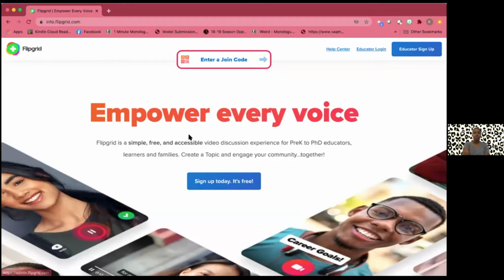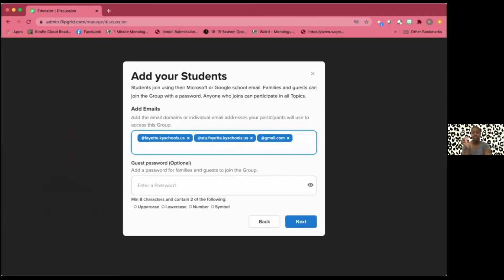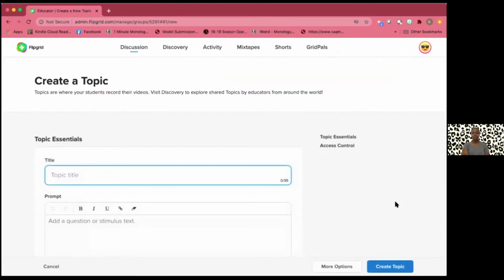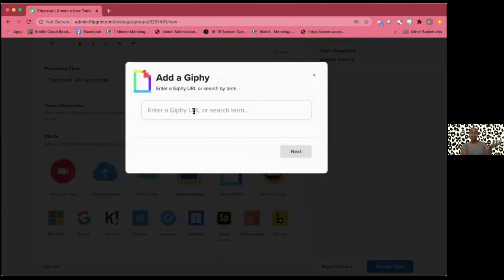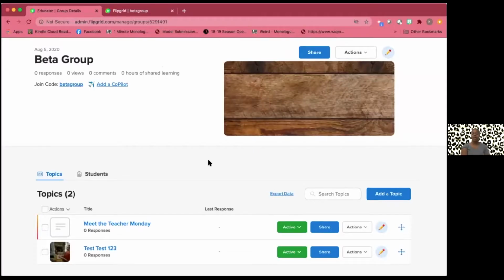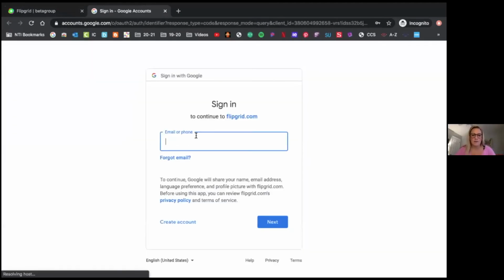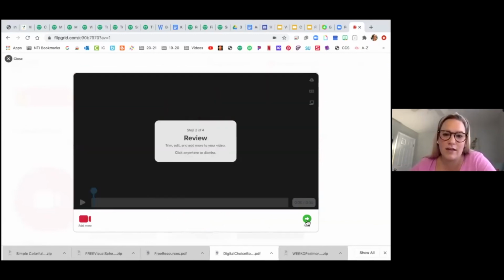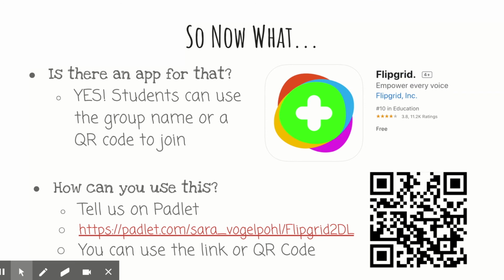NTI2DL 2020 Primary Grades Getting Started With FlipGrid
Viewers will learn how to utilize FlipGrid both from the teacher perspective and student perspective. Using FlipGrid can help build classroom community virtually and gage students' speaking and listening skills.